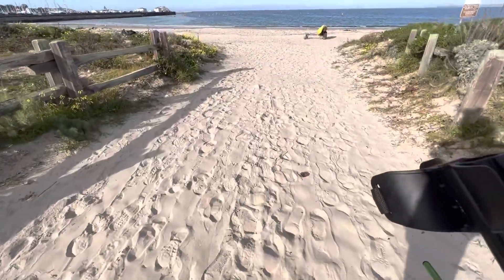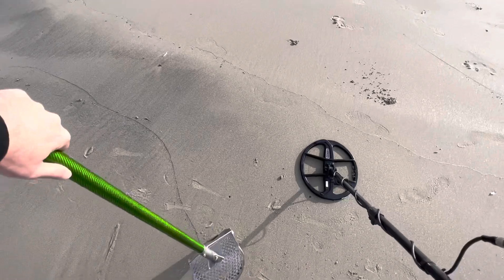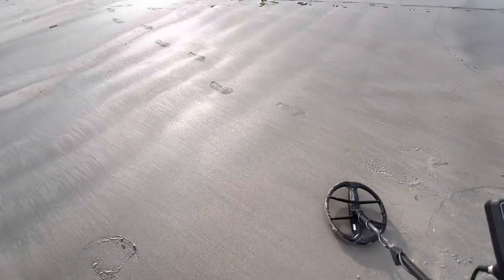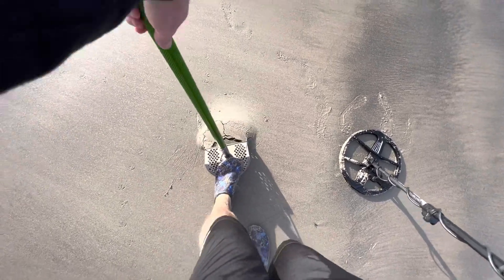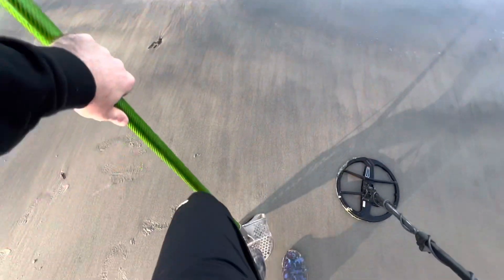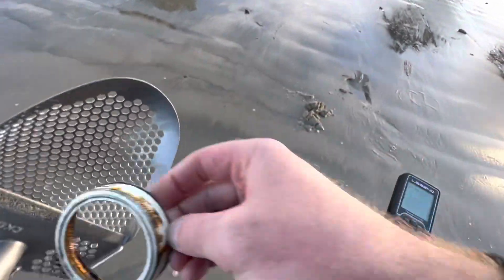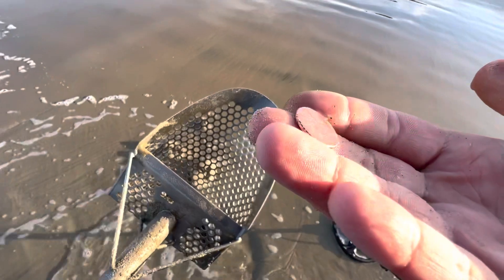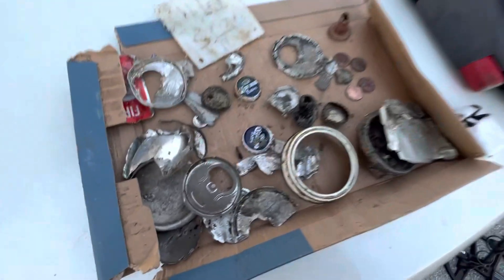Is There Still TREASURE Here? Beach Metal Detecting! Monterey, California!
Metal Detecting Del Monte Beach in Monterey California !

In this video I’m using The Legend with the LG35 coil by @NoktaEngineering

The Titanium Scoop and carbon fiber shaft from  @CKG_Metaldetecting

And the XP Mi-4 pinpointer by  @xpmetaldetector

My settings In this video:
Beach mode
Multi wet
Sensitivity 27
All metal mode
Stability 3
Recovery speed 4-7
Iron Filter 3
6 tone

@Can You Dig It Metal Detecting